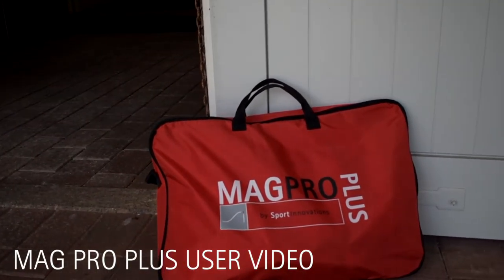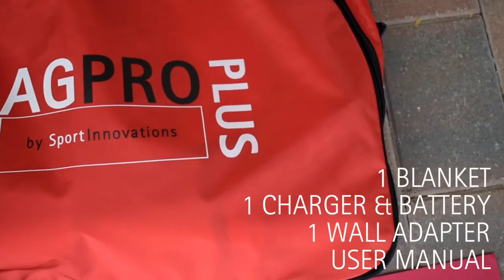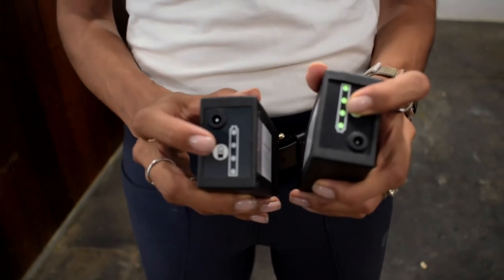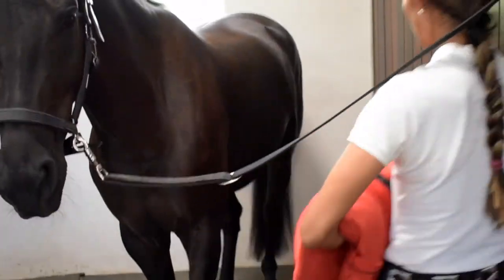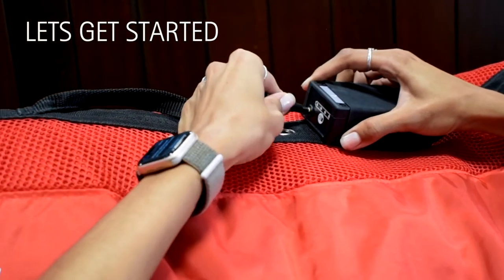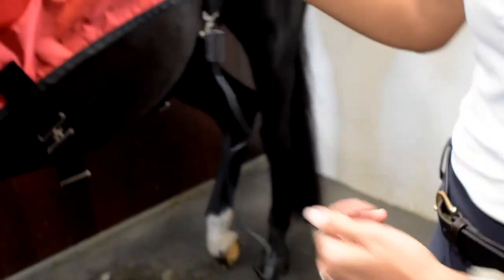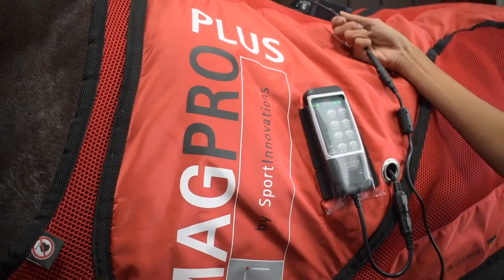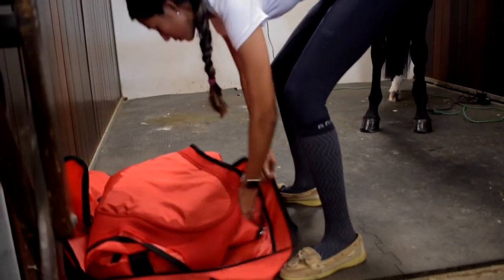MAGPRO PLUS Instructional Video | Sport Innovations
Whether it is your first session solo or you want to see how exactly a demo would be performed, we have created this video just for you. Our MAGPRO Plus utilizes magnetic (PEMF) and heat in one single blanket. It is wireless and easy to take on the road or just around your facility.